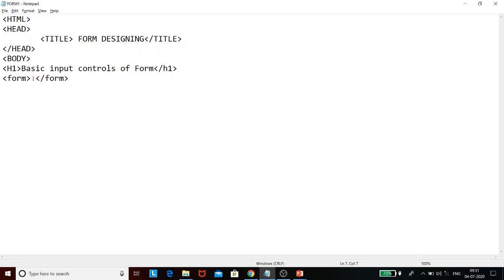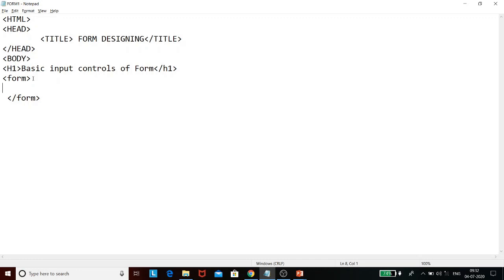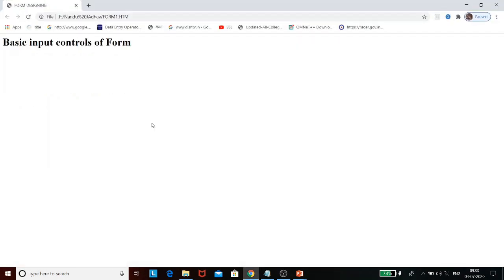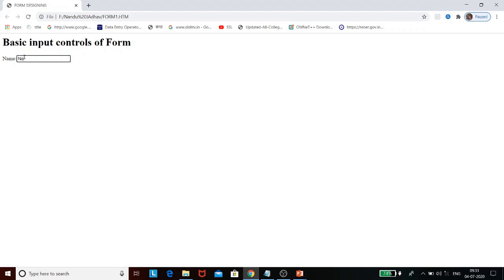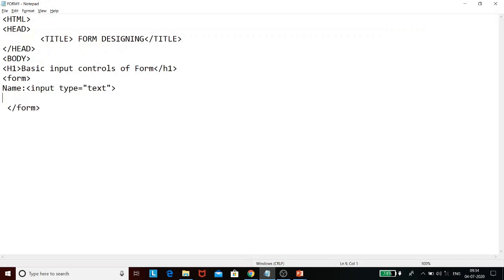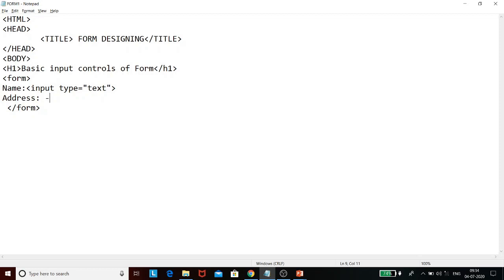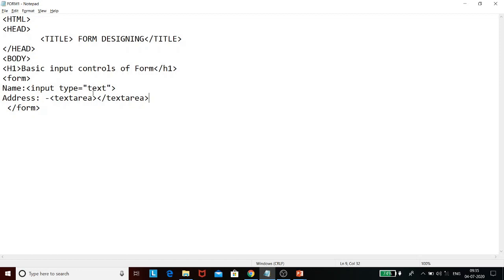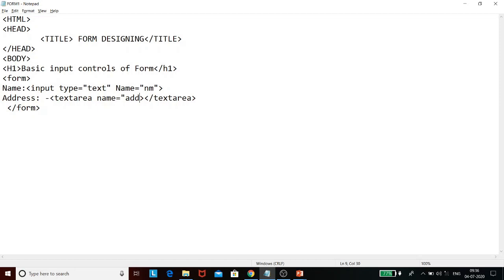Form Designing in HTML 5.0 with Nandu Jadhav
You can learn HTML, JAVASCRIPT, PHP and other such programs in details and step by step.